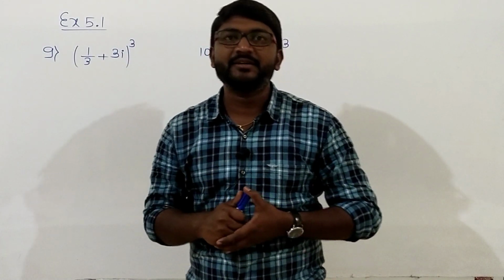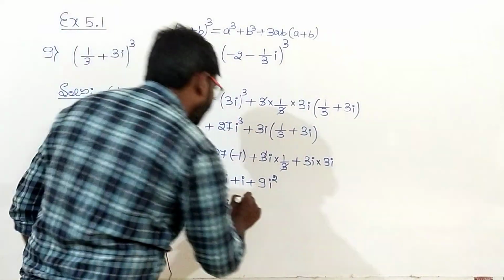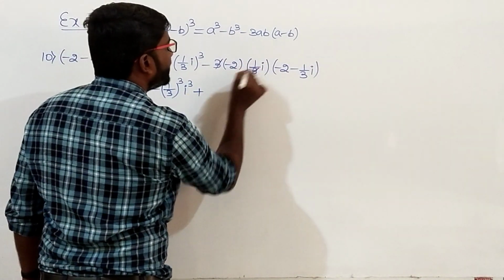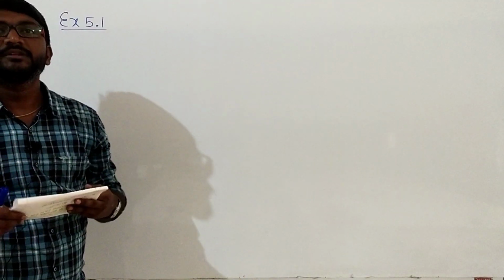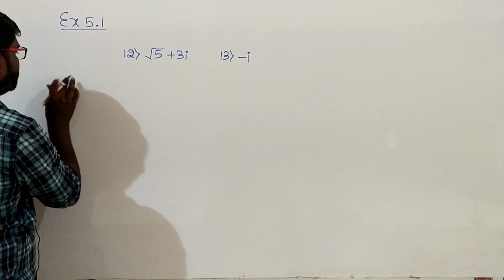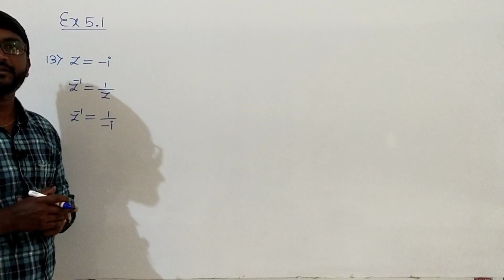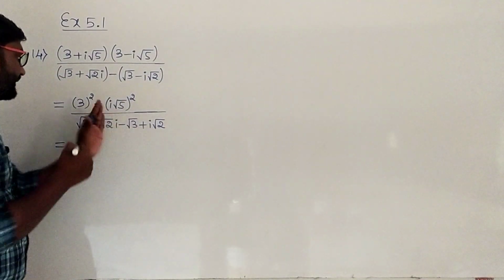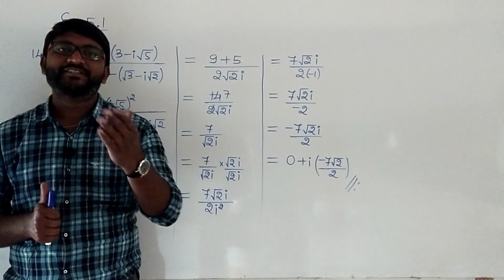Complex Numbers & Quadratic Equations | Exercise 5.1 (Q.9 to Q.14) | NCERT Class 11 Mathematics